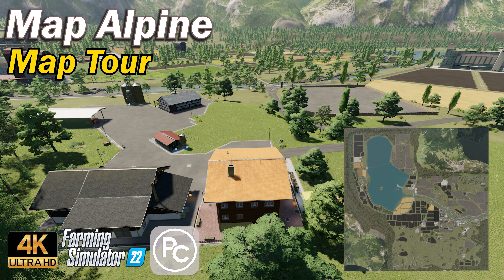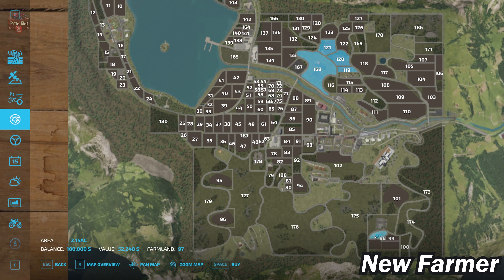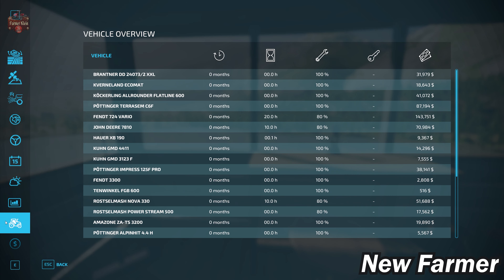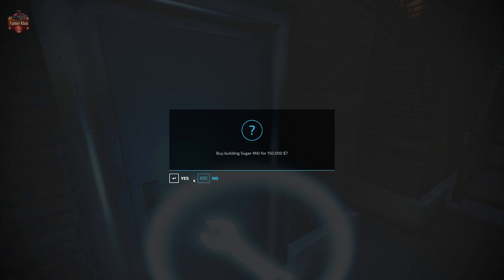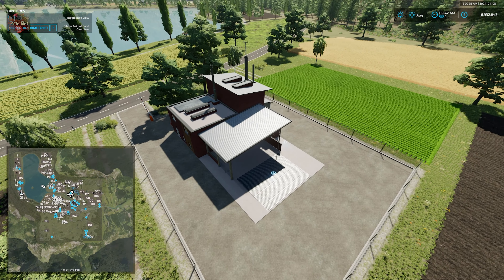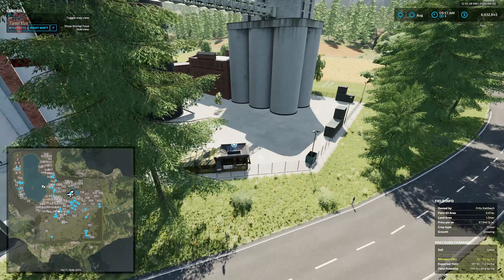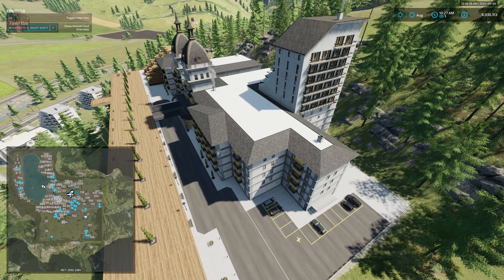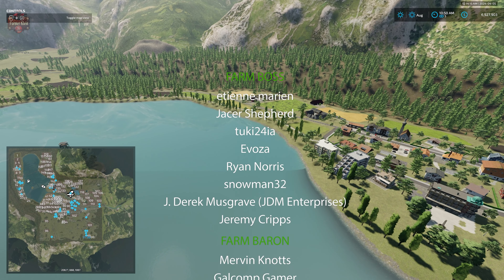Map Alpine | Map Tour | Farming Simulator 22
00:00:00 Start
00:00:22 Intro
00:02:37 PDA, Sell points, Starting land
00:08:29 Starting Equipment
00:09:56 Farm tour
00:12:02 Fly Over

Welcome to the Map Alpine, a fictional map
with a beautiful landscape and a large lake.
-161 fields
-188 Farmlands
-2 BGA’s one large and one small
-Several sales outlets spread throughout the map
-multiple placaebles available to you

-The mod “More Trees” is recommended

-Importantly, no measuring plates were installed on the farms!

Have fun exploring the map!

Manufacturer Lizard
Category Map
Author Marius
Size 431.67 MB
Version 1.0.0.0
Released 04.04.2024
Platform PC/MAC

Games and Online Game Stores

Giants Software - Partner Code: FarmerKlein